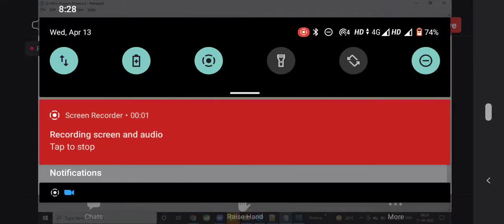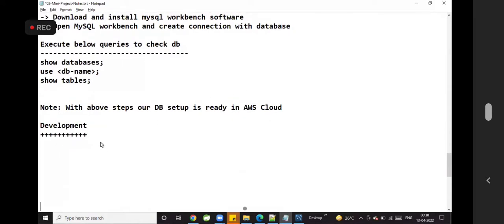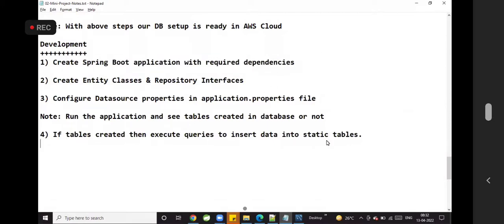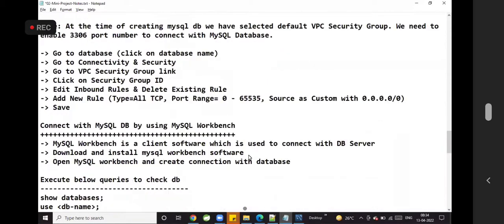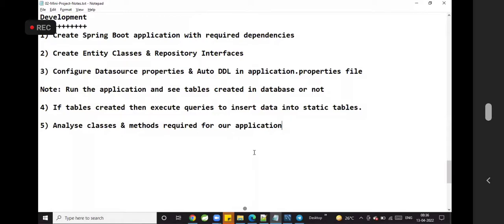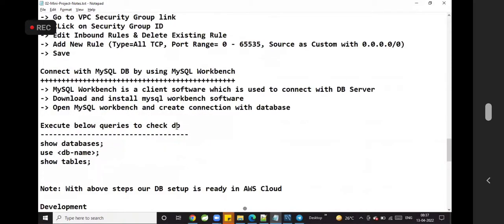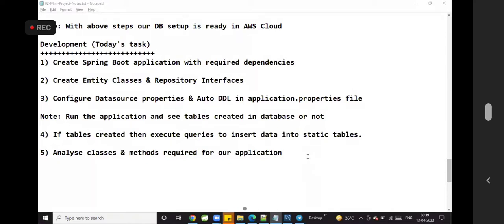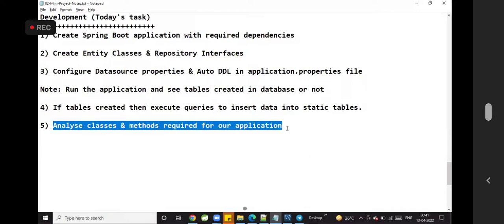13Apr 2Mini prj JRTP part 2